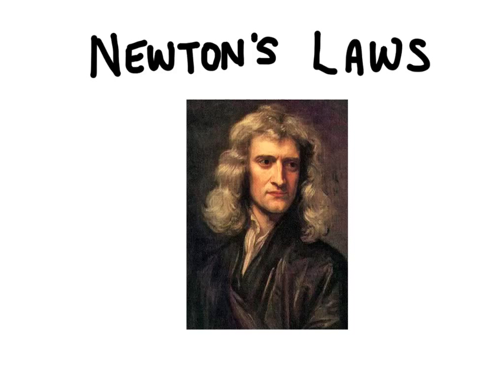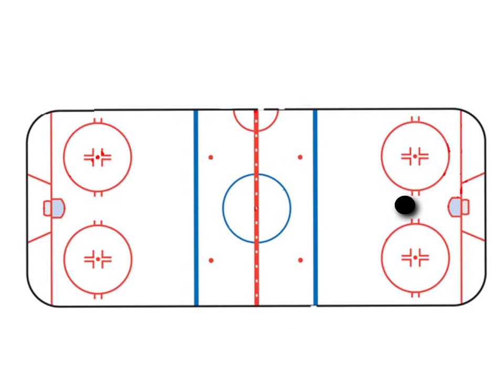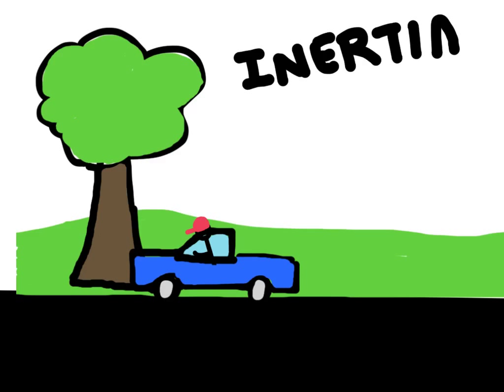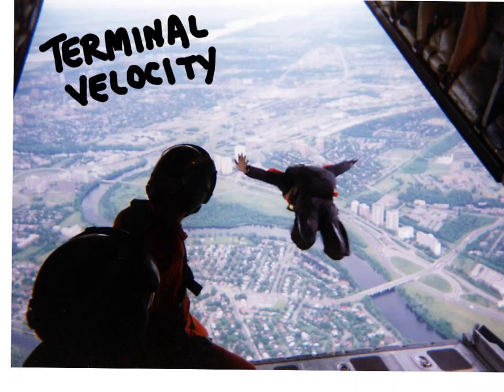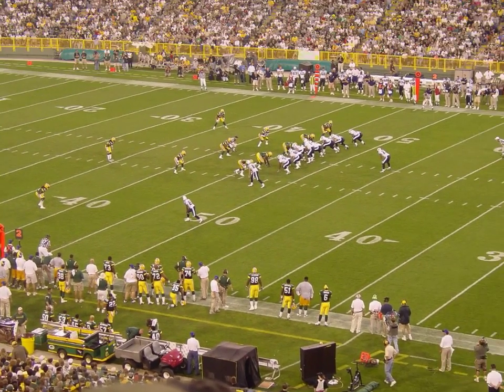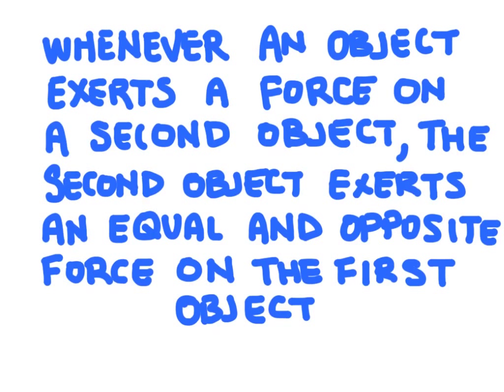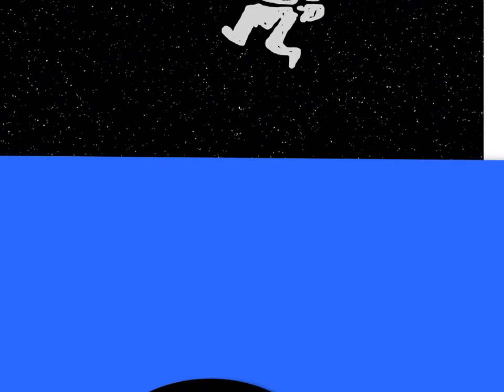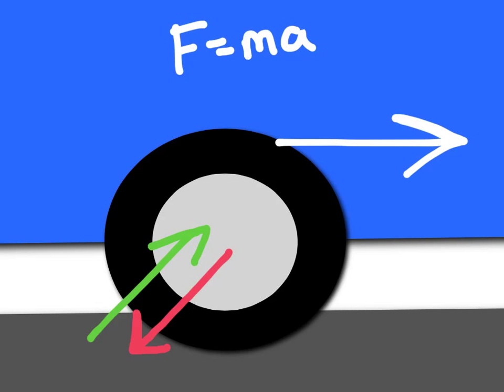Newtons Three Laws of Motion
In this video we will learn about Newton's three laws of motion.